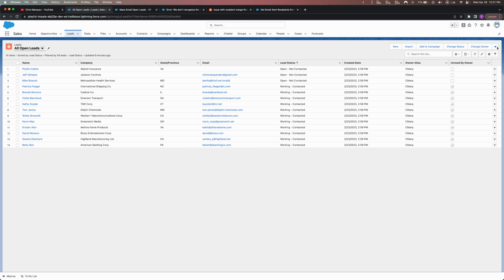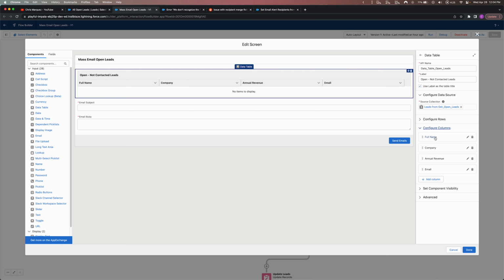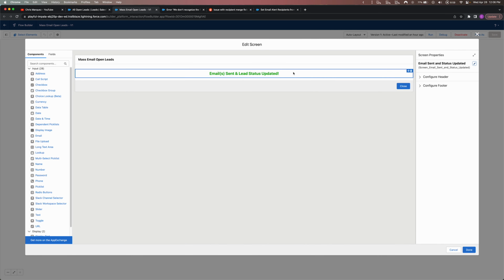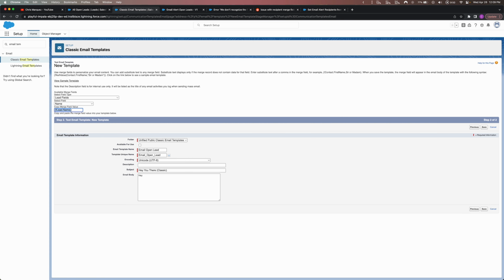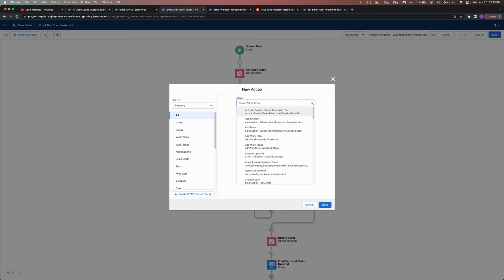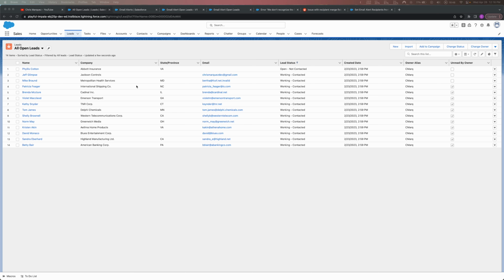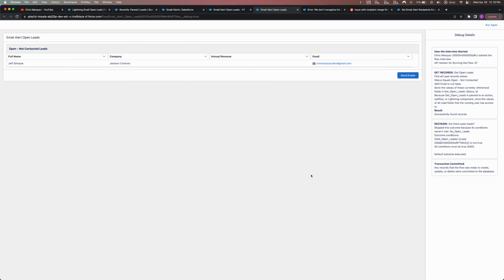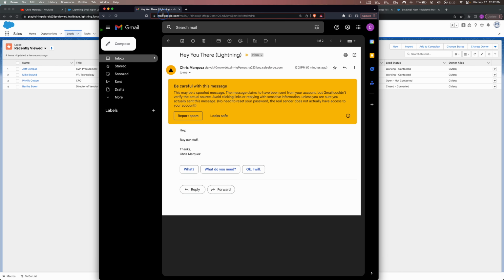How To Send Emails in Salesforce (Screen Flow & Email Alerts)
In this video, we go over how to send email alerts using a screen flow in Salesforce. Both Lightning Email Templates and Classic Email Templates are used in this tutorial. This can be used to send mass emails.